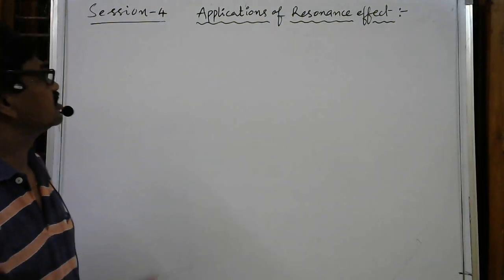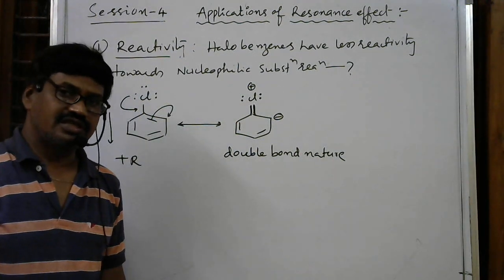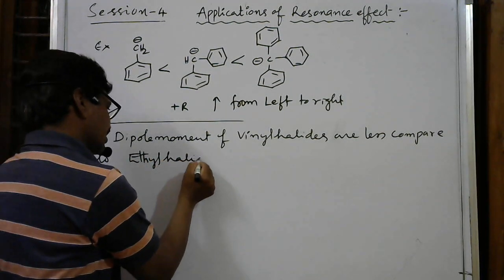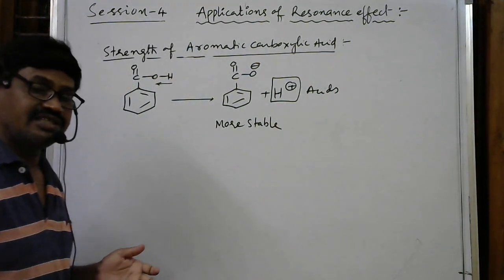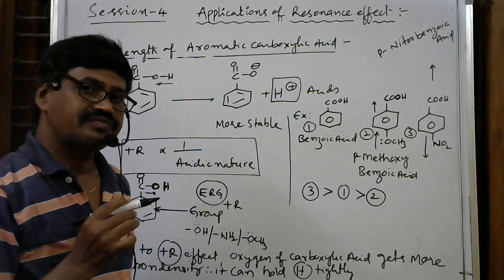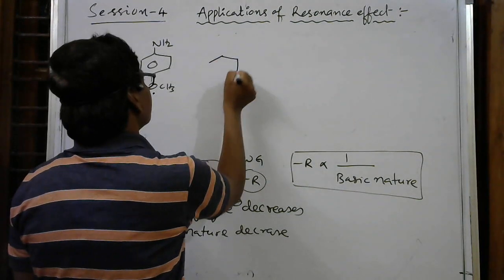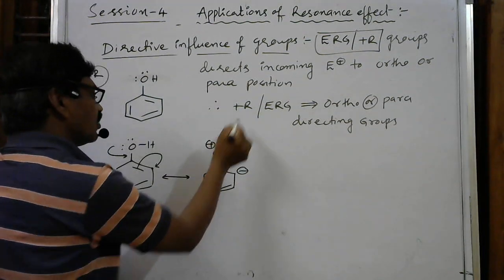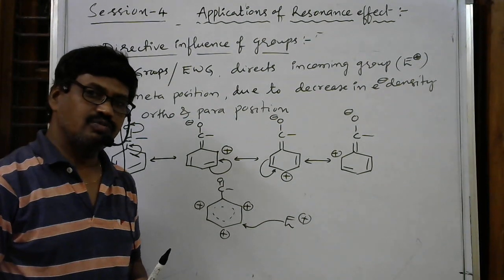Application of Mesomeric effect...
click here for session 3👆